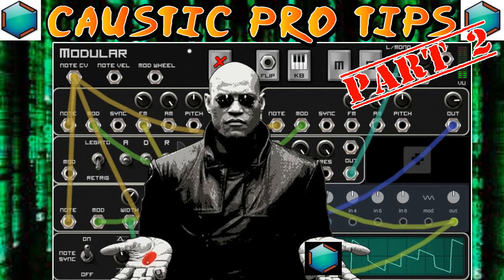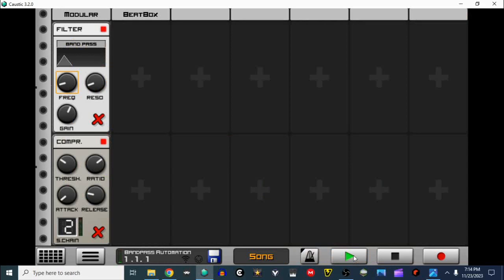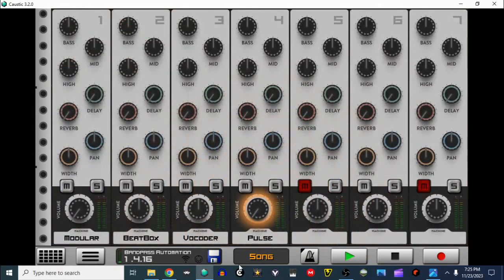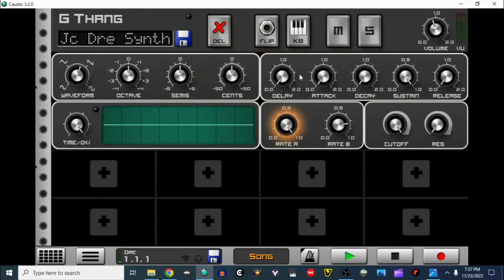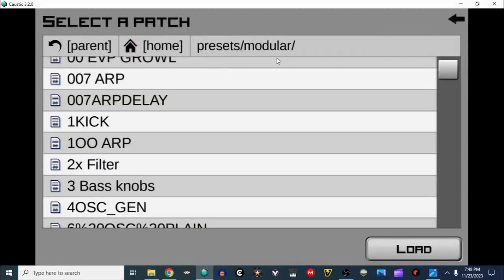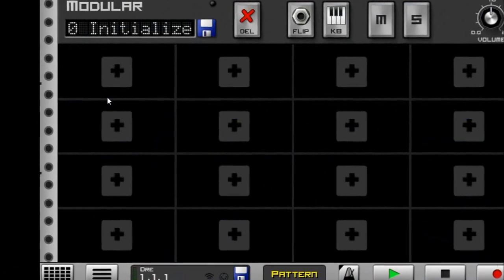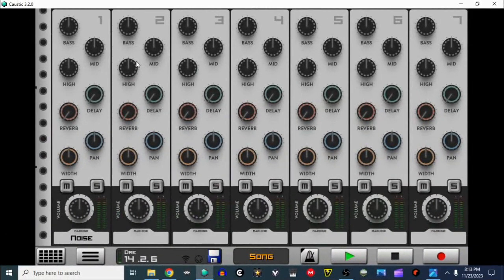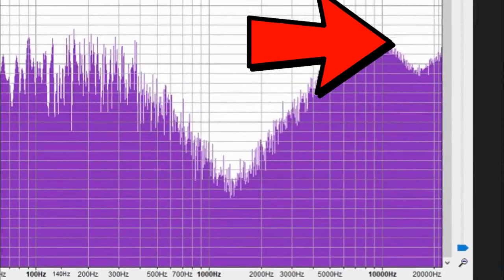Caustic Pro Tips (PART 2)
Here is some more tips for Caustic 3.